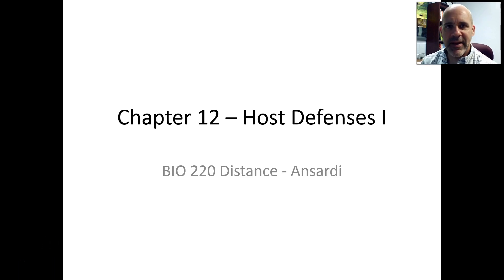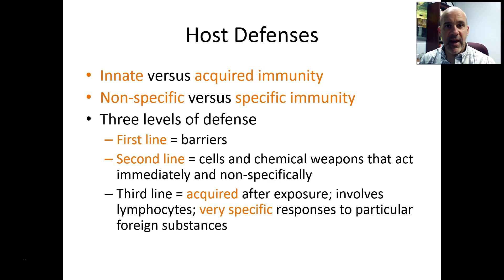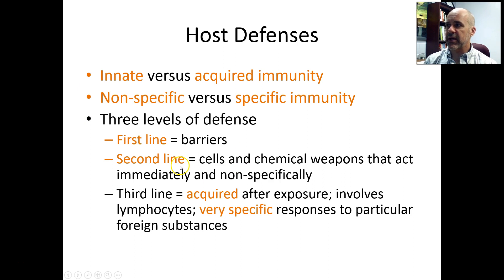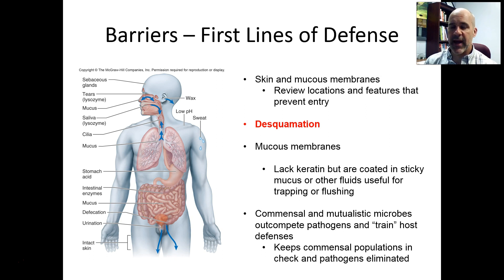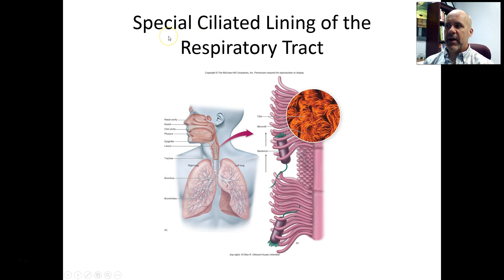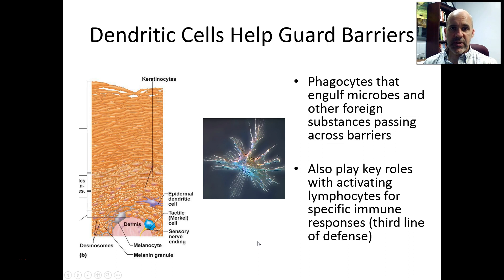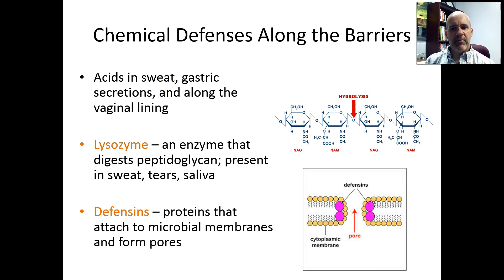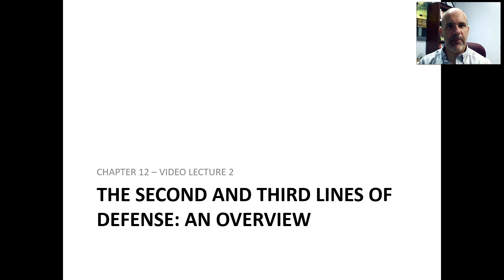BIO 220 DISTANCE - CHAP 12 - VID 1 - DEFENSE MECH OF HOST AND BARRIERS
This first video lecture for Chapter 12 provides an overview of the immune system, inlcuding the basic features of the three lines of defense.  Then the lecture provides more detailed coverage on the first line of defense: the barriers of the skin and mucous membranes.